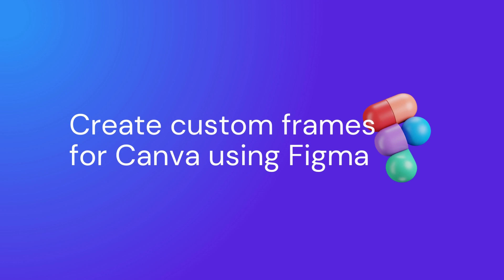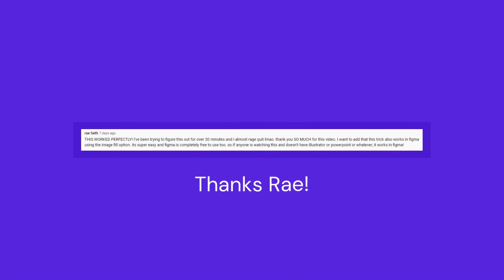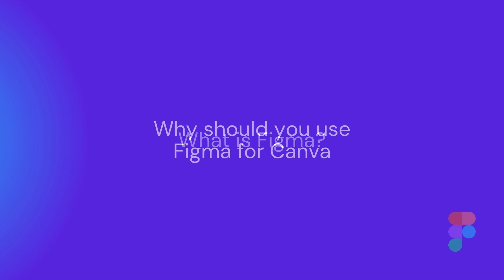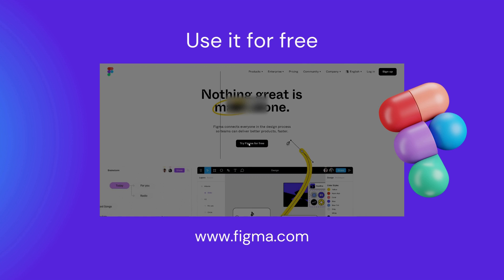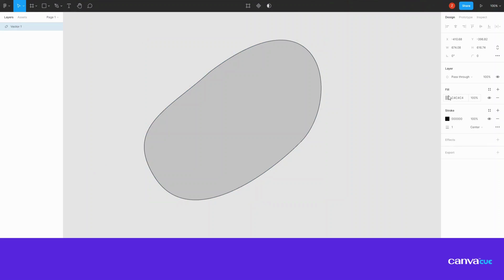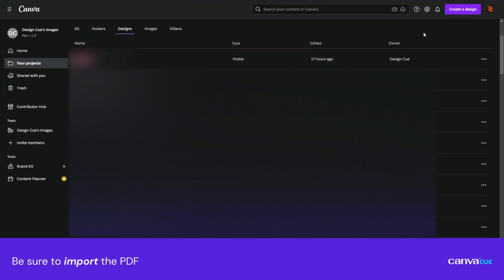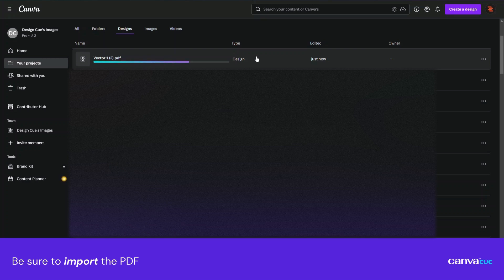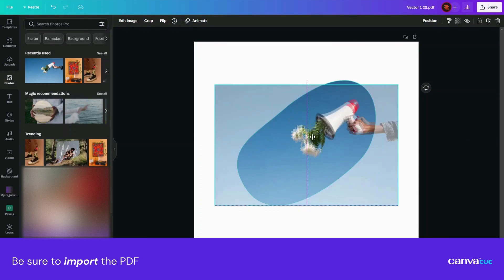Custom frames for Canva using Figma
Learn how to create custom frames for Canva with the help of Figma.  Canva frames are a super powerful way to place your images into any custom shape that you like.  Standard Canva does not allow us to create frames yet, so this technique is very helpful and easy.  For now, we will have to use other design software to create our frames and import them into Canva.

On this channel, I try to provide practical design solutions and tips and tricks that can improve your Canva experience.  Whatever I learn, I try to share with others and intend growing my channel doing that.